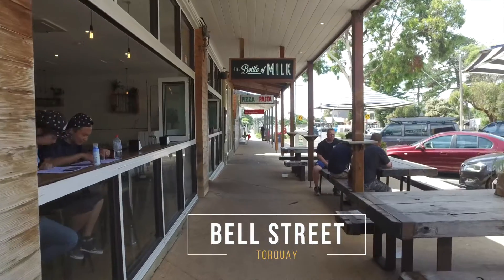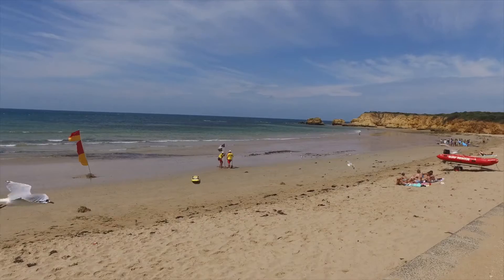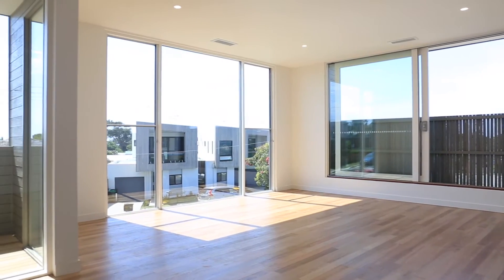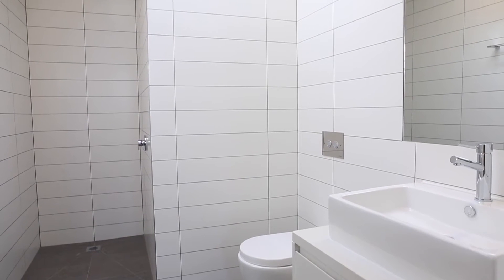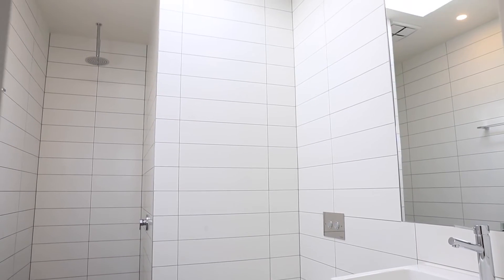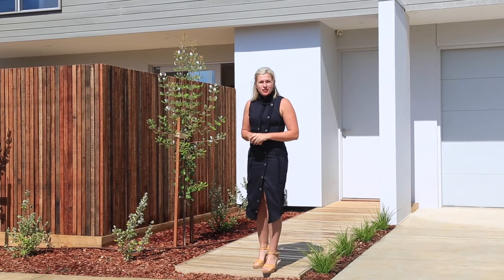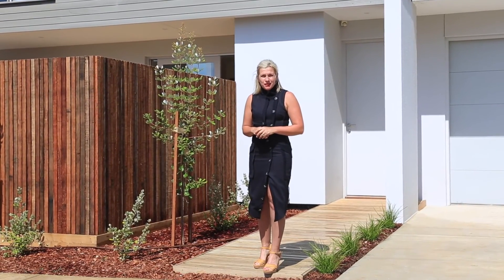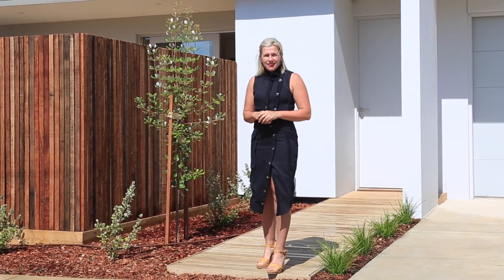LINKS Property | 13 Rudd Ave, Torquay, Vic, 3228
Brand New Custom Built in Old Torquay with Ocean Views - One of the closest residential addresses to our famous surf club, park your car, this beach side location in old Torquay is brand new – skip to trendy Bell Street, or grab a wave at the surf beach and cosy corner.